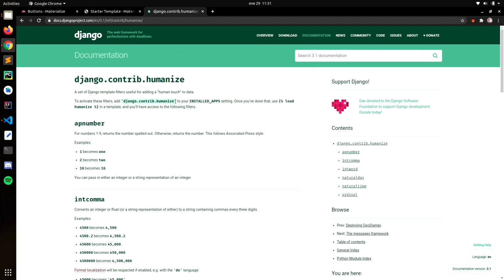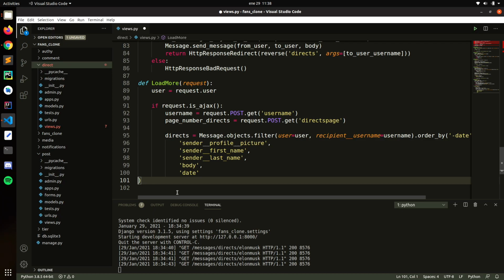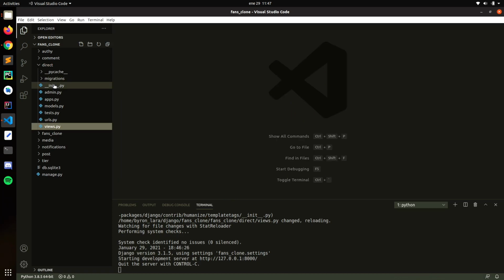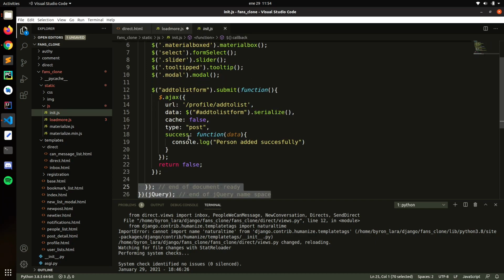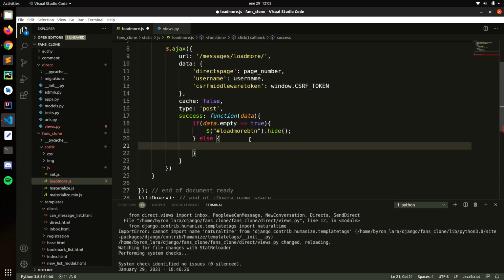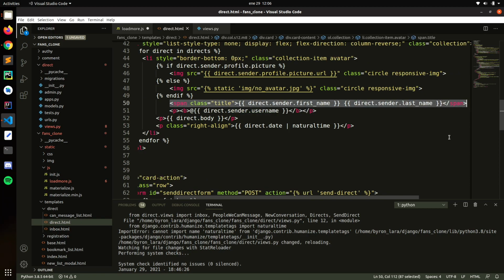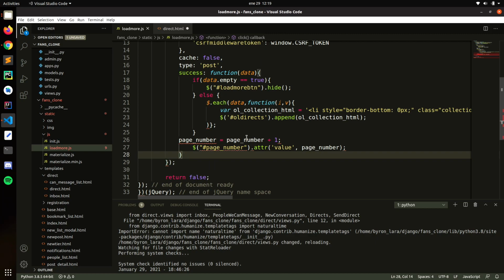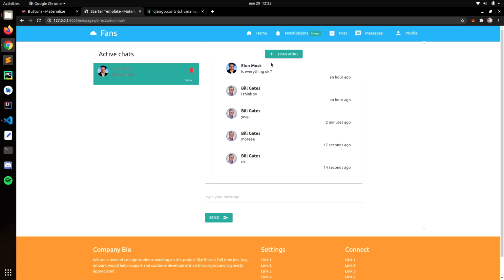Django OnlyFans Clone - Direct messages load more with ajax | 29